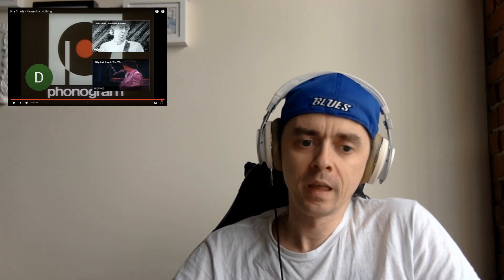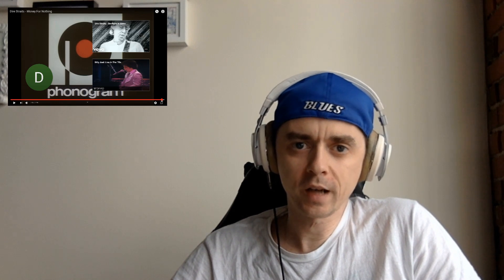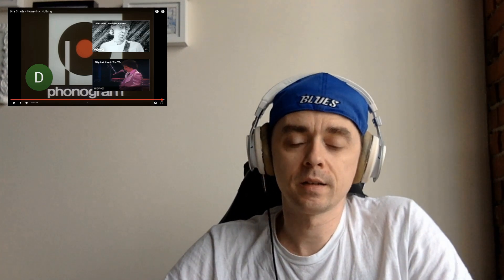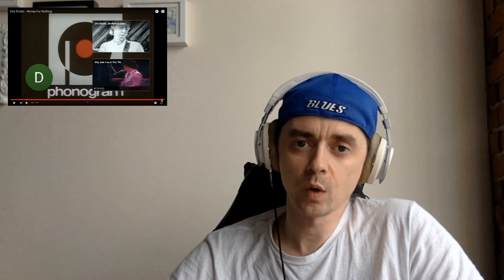Hip Hop Head Reacts To Dire Straits - Money For Nothing - [REACTION]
We are now shooting for 2,000 subs by the end of May! Thank you guys so much for helping reach the April goal of 1,000 subs.

I hope you enjoy my reaction to "Money For Nothing" by Dire Straits.

And last but not least hit the all-important BELL for notifications on when my next video drops...

Again, Thank You For All Of Your Support!